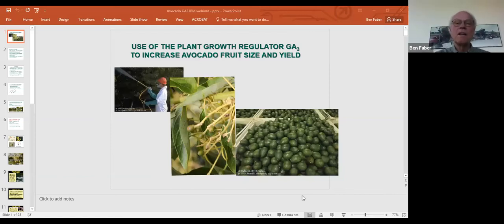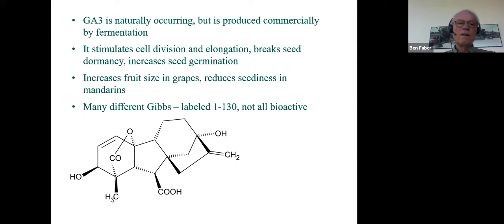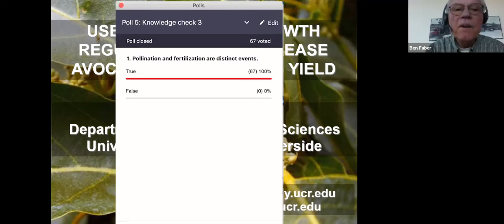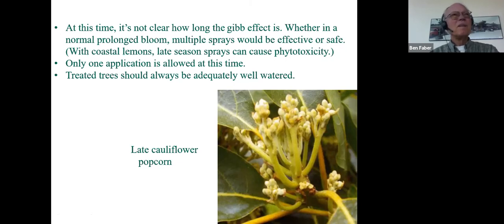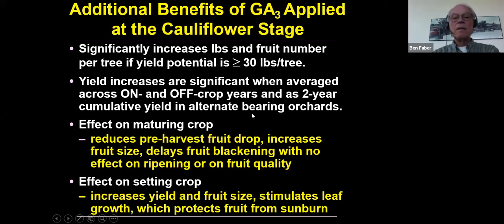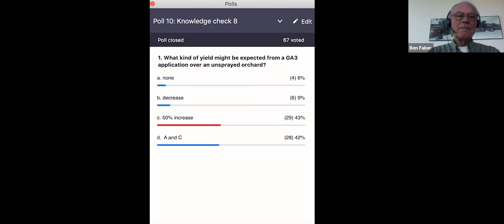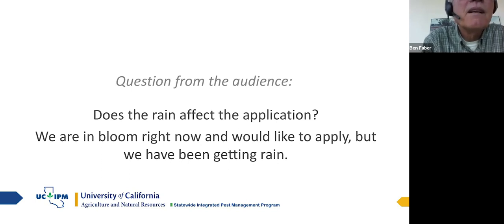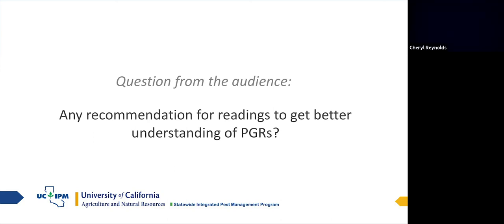UC Ag Experts Talk: Gibberellic Acid Use on Avocado to Improve Fruit Set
Dr. Ben Faber talks about plant growth regulators (PGRs), a powerful tool available for increasing fruit size and yield in existing avocado orchards. Gibberellic acid (GA3) was registered for use on California avocados in March 2018 to improve fruit productivity. The handling, timing and application rate are critical and the reasons are explained in this presentation.

This webinar was recorded on March 18, 2020. Speaker: Dr. Ben Faber, UCCE crop advisor for Ventura and Santa Barbara Counties.